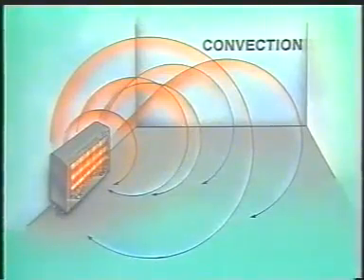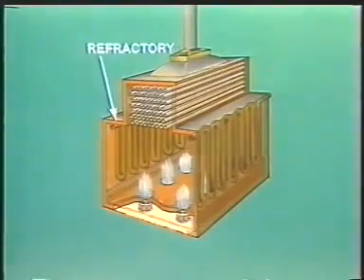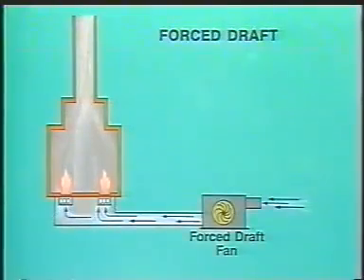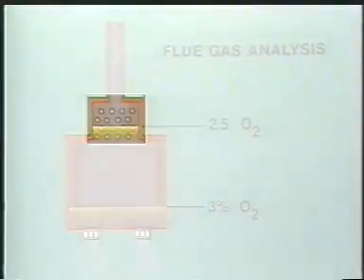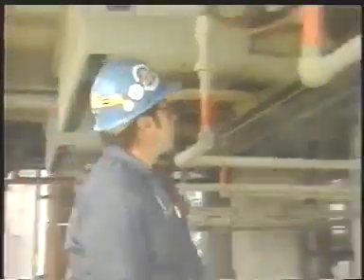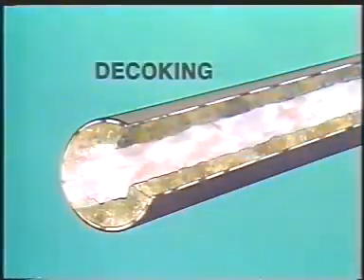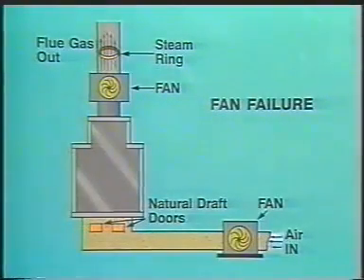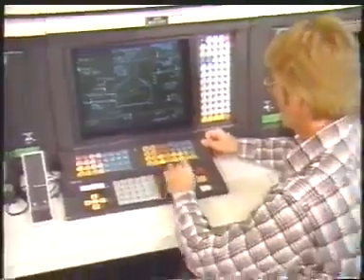04-HTD Fired Heaters480p